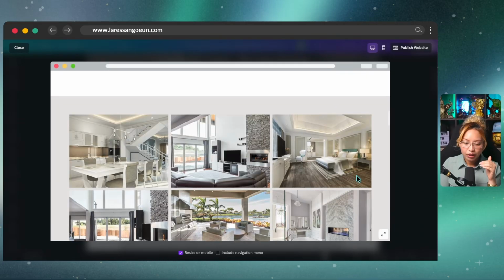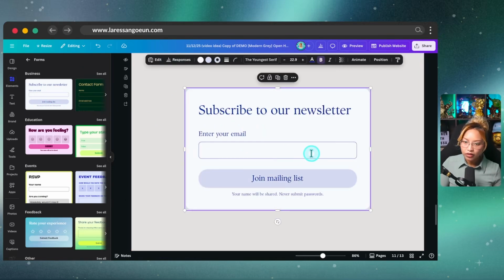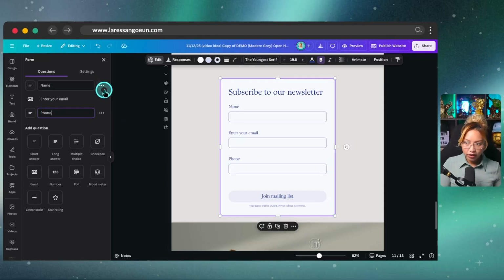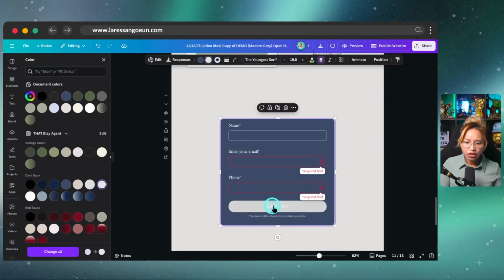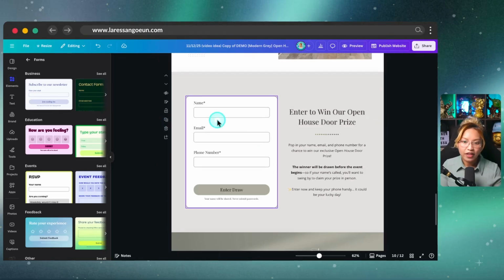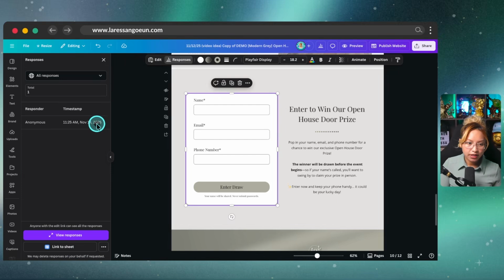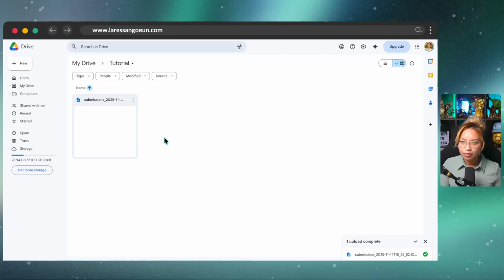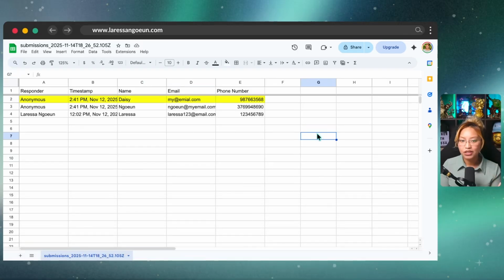Create a Door Prize Form in Canva | Perfect for Realtors Hosting Open Houses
Ready to take your open house to the next level? In this tutorial, I'm walking you through how to use Canva forms to create an interactive door prize entry system that will get more people excited about your listing! I'll show you exactly how to embed a Canva form onto a Canva website so you can easily collect names and contact info for your open house giveaway, plus how to download those responses as a CSV file and randomly select a winner using Google Sheets. This is perfect for real estate agents who want to create buzz before the open house even starts! If you're looking for Canva forms tutorials, Canva website forms, or how to make fillable forms in Canva, this video has everything you need. Let's make your next open house unforgettable!

▷ TIMESTAMPS:
00:00 - Canva forms for Open House Door Prize
00:48 - Example Canva Form on Canva Website
01:55 - How to embed and customize Canva Form
06:26 - Publish Canva Website
07:09 - Fill out live Canva Form
07:36 - How to check Canva Form responses
08:21 - How to export Canva Form responses as CSV file
08:56 - How to choose winner for giveaway (in Google Drive)
11:09 - Watch Next: How to run a giveaway with Flodesk

🤝🏽 Partner with Me and Agent Wolf Pack at eXp Realty & Become THAT Real Estate Agent!

Please note that I DO NOT offer custom designs, Agent designing or branding services. My 1-on-1 collaboration is exclusively reserved for real estate agents that PARTNER with me at eXp Realty!

11/23/25 - 16,579 SUBBIES!